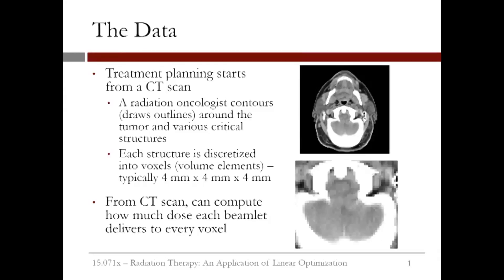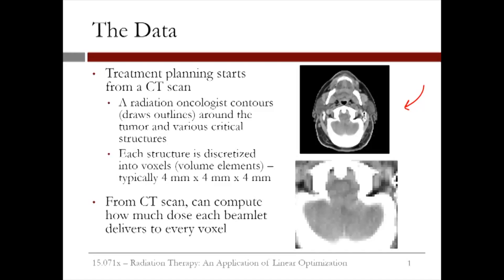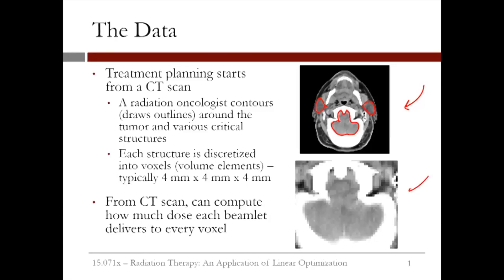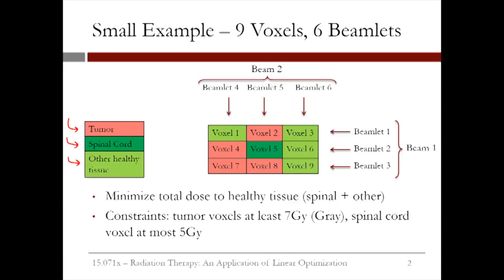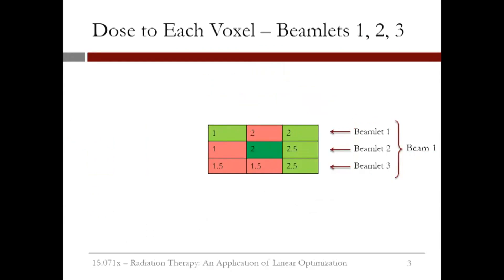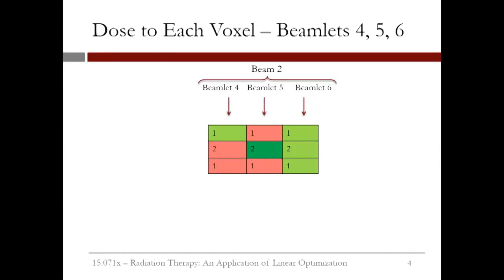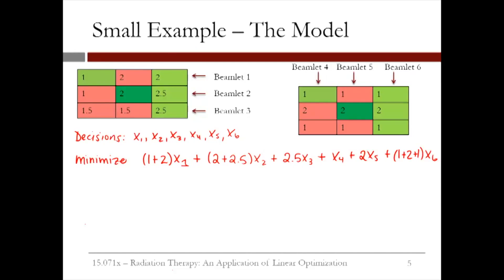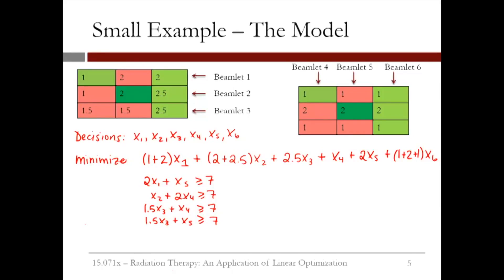8.3.3 Radiation Therapy - Video 2: An Optimization Problem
How targeted radiation therapy can be framed as an optimization problem.